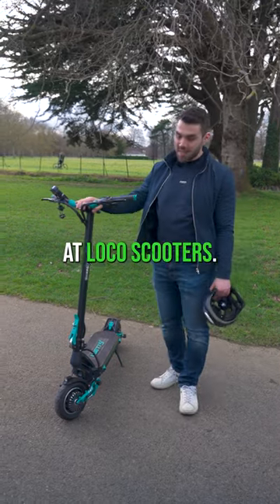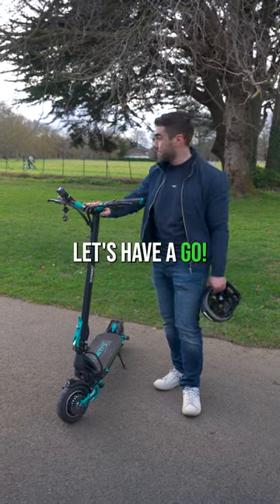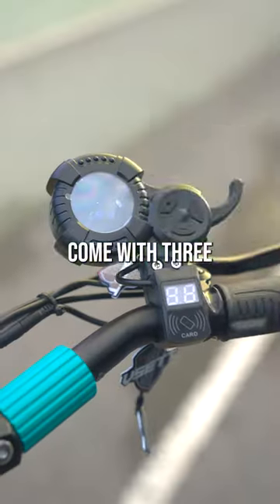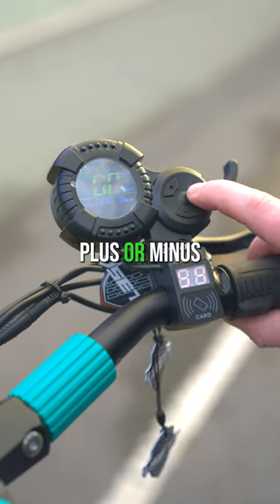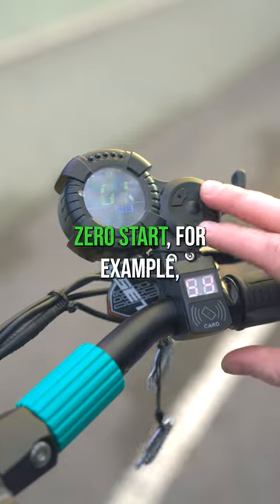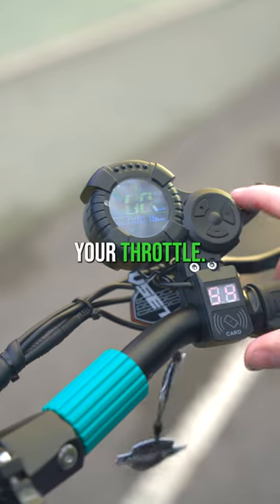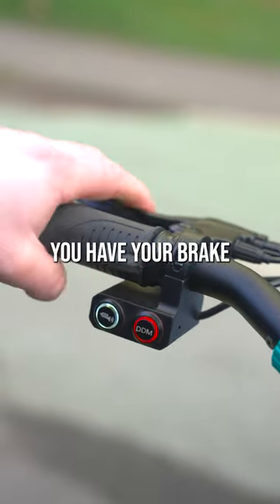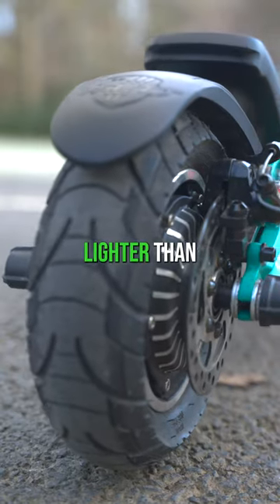Test Riding The VSETT 9+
Check out the VSETT 9+ - the happy medium between the VSETT 8+ and VSETT 10+.

@locoscootersirl  took charge and hit the road to test ride this beast of an electric scooter in Phoenix Park. And now our eyes won't stop watering!

LOCO Scooters is an Irish-owned and Dublin-based electric scooter specialist retailer and repair centre.